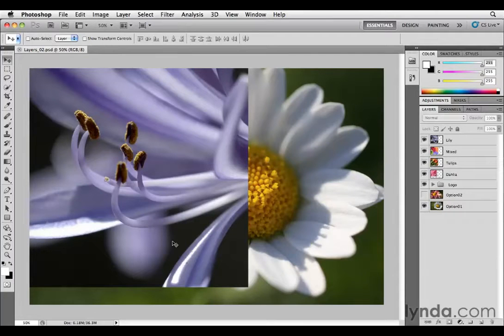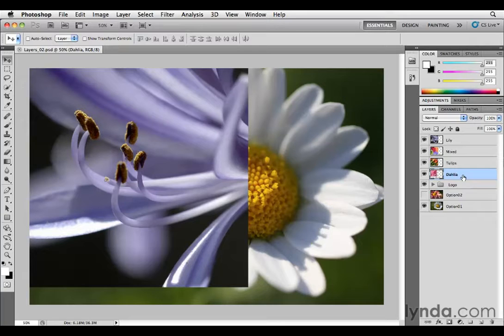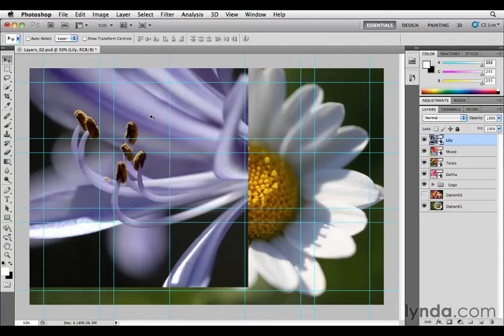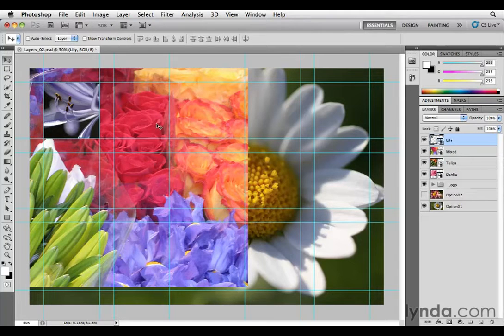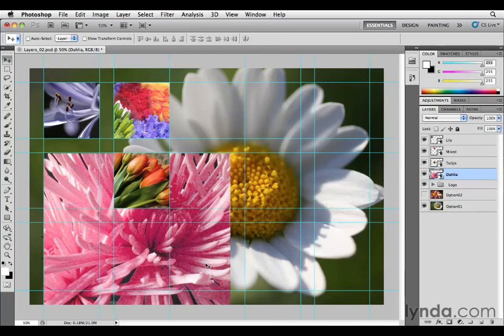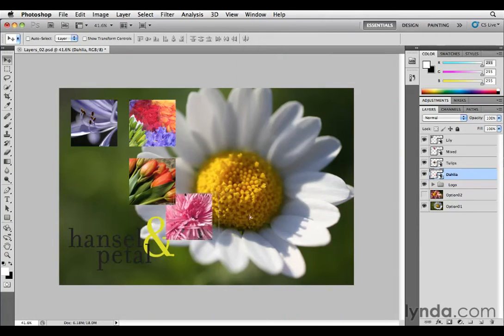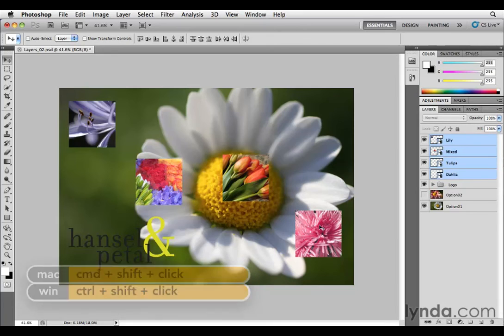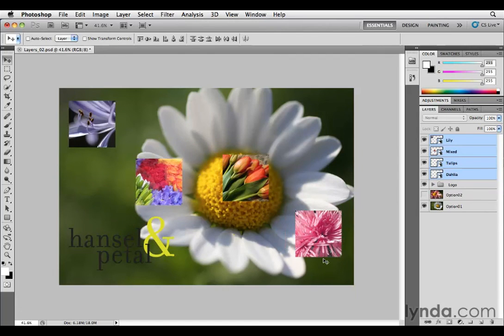Adobe Photoshop CS5 Tutorial - Transform - CH 11 - lesson 13 of 13